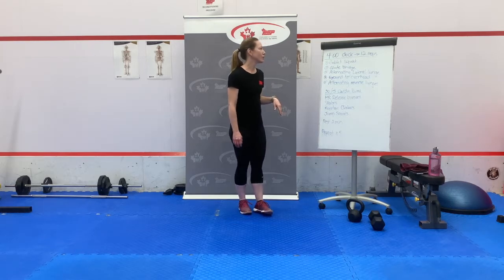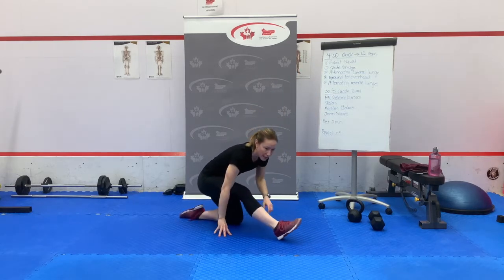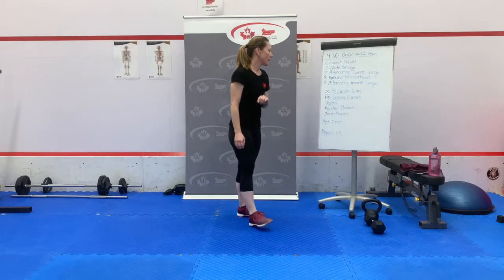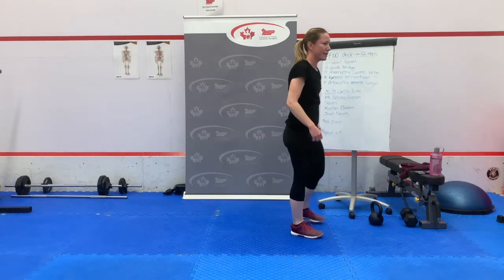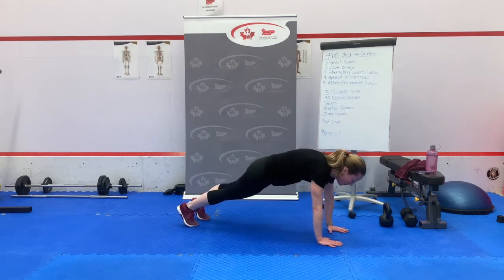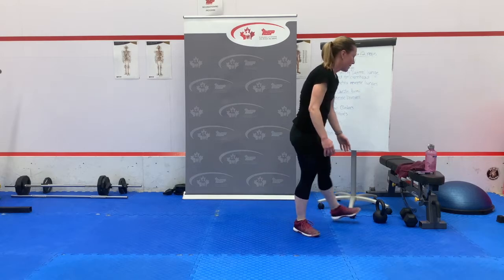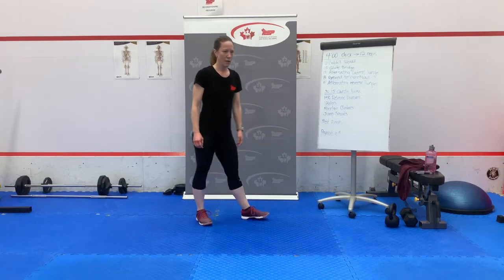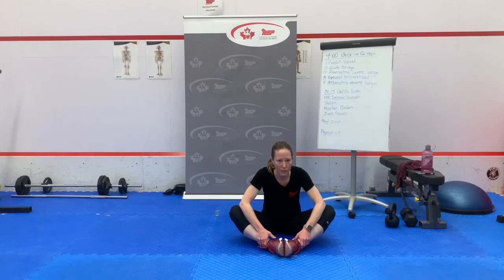Lower Body Strength with Janice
Equipment: 1 Dumbbell, kettlebell or other weighted object to your desired resistance level

Description: We have 4 rounds of a leg strength circuit and cardio blast circuit. For part 1, against a 4 min clock, you will complete 12 reps of each of the five lower body exercises. If you complete all reps before the timer is up, you will rest until the clock runs out before we move into the 30/15 cardio circuit. After the cardio circuit, we will rest for 2 mins before starting again. If you struggle to complete the 12 reps in the first round, drop to 10 reps for the remaining rounds. This will continue for 4 rounds.

4 min clock – 12 reps per exercise

Goblet Squat
Glute Bridge
Alternating goblet lateral lunges
Ground to Overhead
Alternating goblet reverse lunges

30/15 Cardio Blast Circuit (30 sec work to 15 sec rest)

HR Burpees
Skaters
Mountain Climbers
Jump squats

REST 2 mins

REPEAT x4 rounds